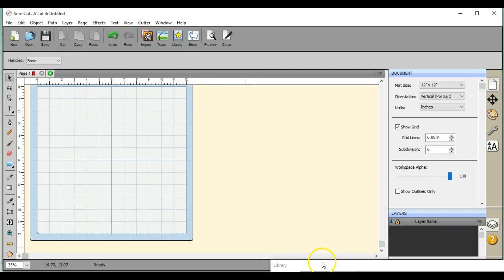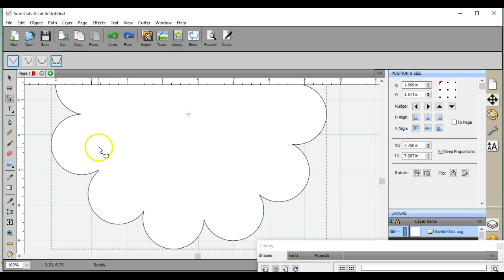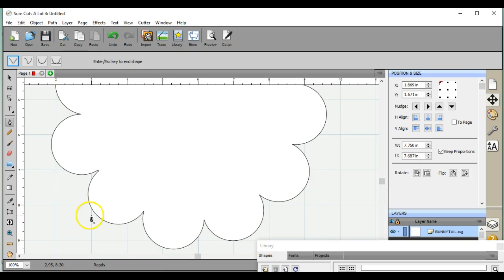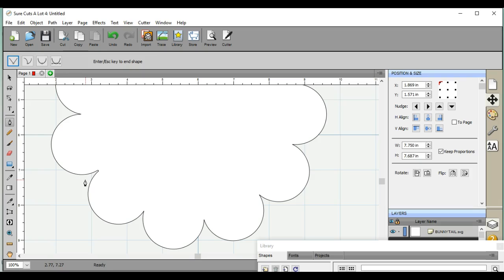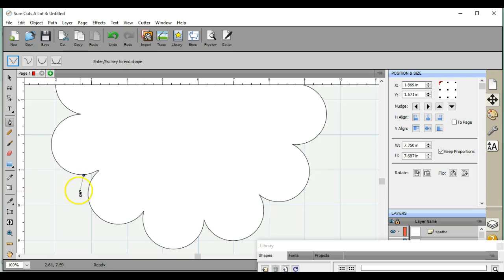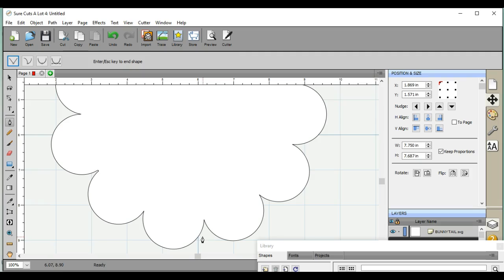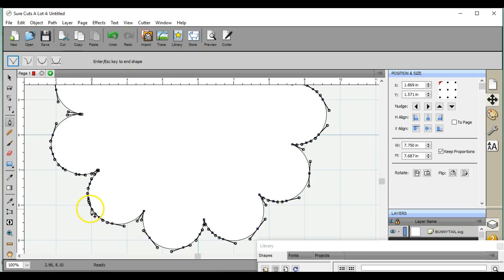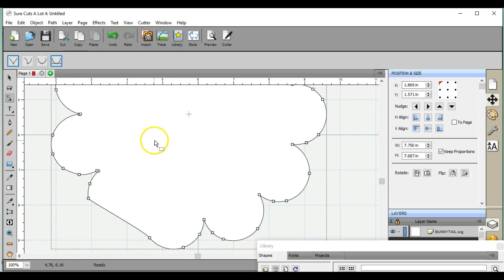Adding Nodes in Sure Cuts A lot 4 SCAL4 Jen Blausey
This quick video shows you just what to do to be able to add nodes to shapes, fonts, or any design you have in SCAL4, or sure cuts a lot. =) Easy peasy =)   If you have any questions, find me over at ScanNCut Canvas and SCAL help on FB =D